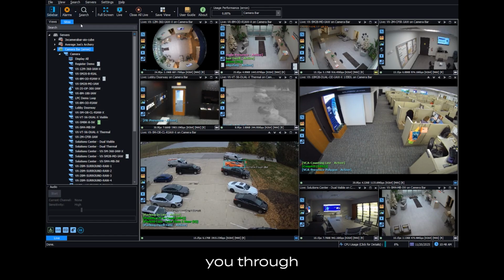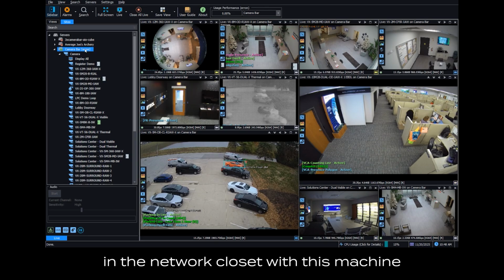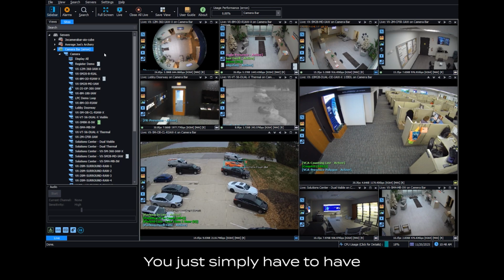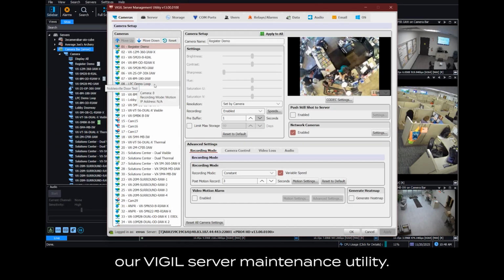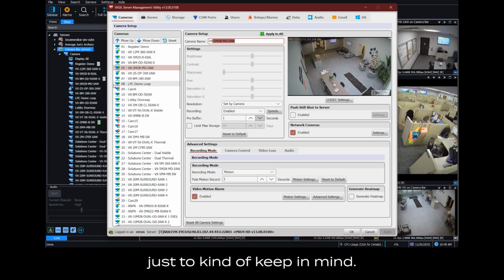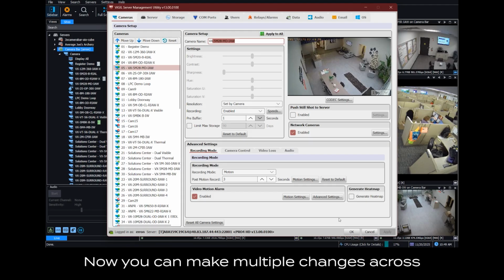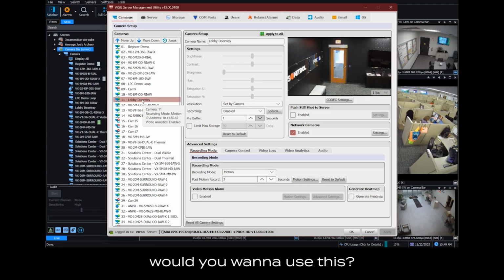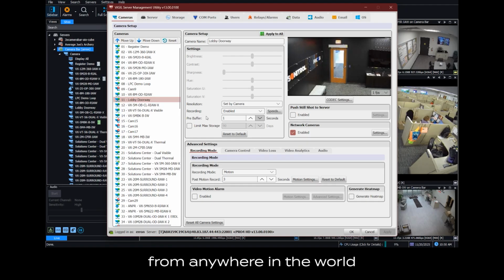Manage Your DVR From Anywhere in The World with VSMU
Learn how to manage your 3xLOGIC DVR remotely using the VIGIL Server Management Utility (VSMU) built into our VIGIL software. In this quick tutorial, Erron Spalsbury shows you how to connect to your server, apply changes, and update multiple cameras from anywhere in the world.

What you’ll learn in this video:
✔ How to access VSMU remotely
✔ Modify camera names and settings
✔ Apply changes effectively
✔ Why VSMU saves time and resources

⏱️KEY MOMENTS
00:00 – VIGIL Server Management Utility (VSMU) Overview
VSMU and how it’s built into VIGIL software for remote DVR management.
00:33 – Connecting to the Server
Learn how to securely connect to your VIGIL server for remote access.
01:17 – Apply vs. Save Settings
Difference between Apply and OK buttons when updating settings.
01:33 – Update Multiple Cameras
See how to make bulk changes across multiple cameras in one session.

About 3xLOGIC
3xLOGIC is a leader in security hardware, software, and cloud solutions. We go beyond security by turning data into actionable insights that drive visibility and real business value.